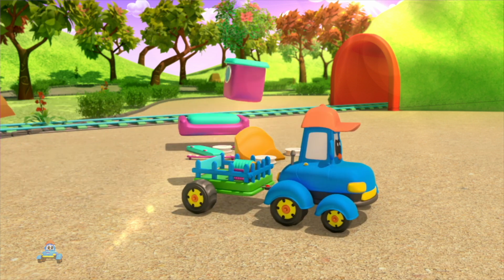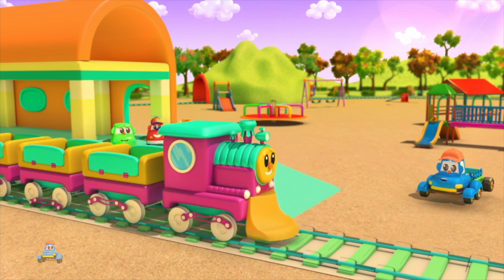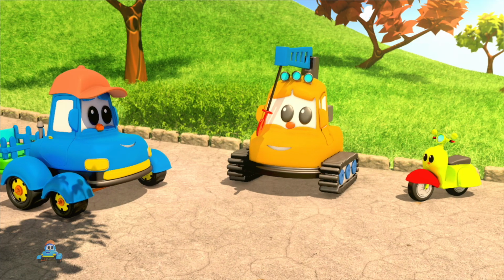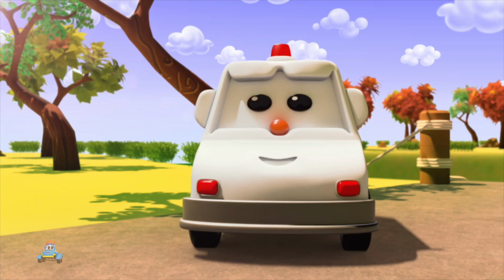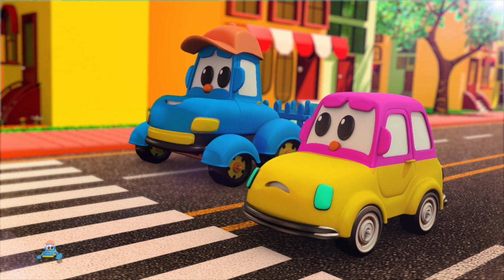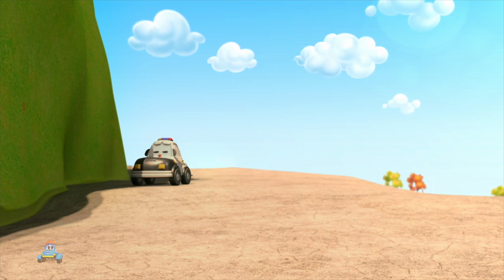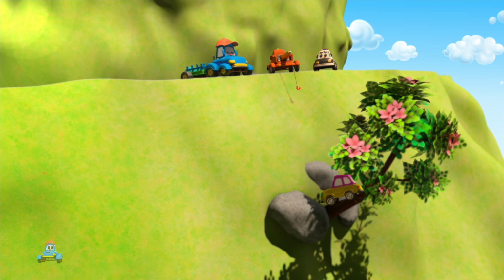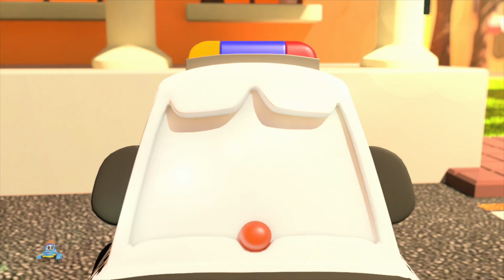All Aboard The Train Song, Wheels On The Bus, Learning for Toddlers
We have a nursery rhyme, song, video or game for every occasion here at Hector the Tractor. With home to many cartoon 2D and 3D characters, we are a preschooler's best friend. Through stories, episodes, original songs our characters will make learning fun for children. A school , away from school we make our videos not just to please the toddler but also to educate him/her with new concepts, skills, and ideas. We take kindergarten a step further with an in-depth understanding of a preschoolers comprehension, cognitive development, motor skills, language acquisition, executive functions, self-concept, identity development and moral values.